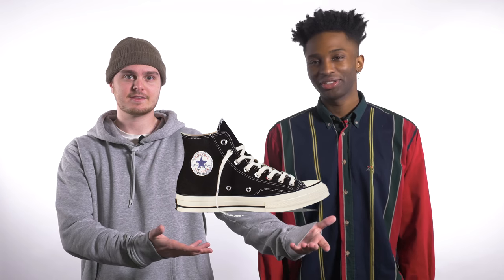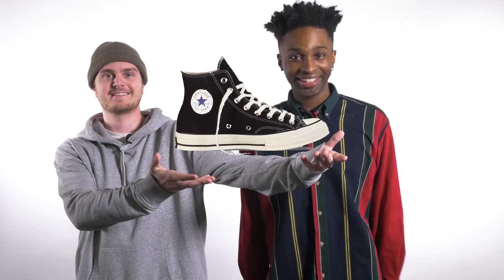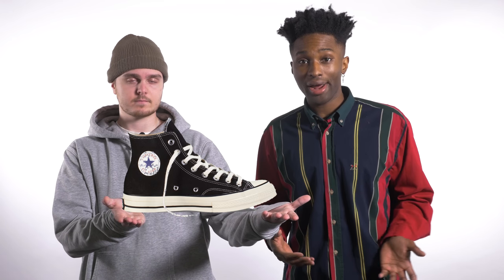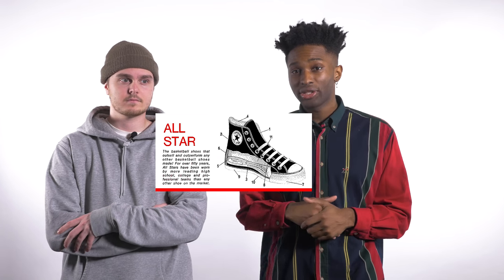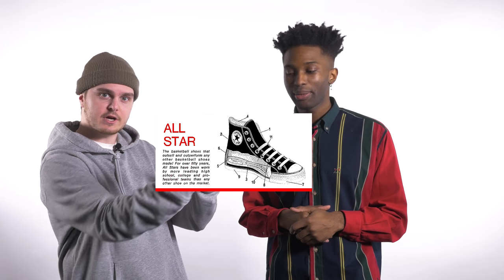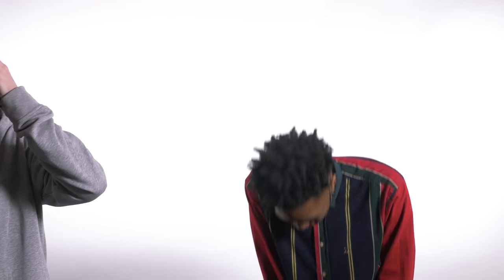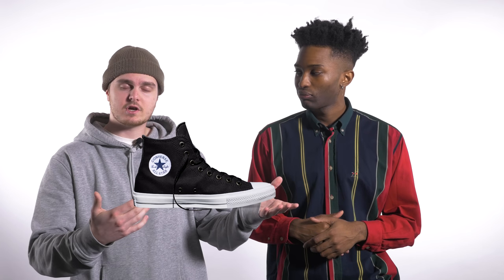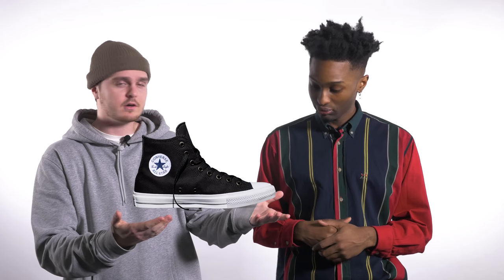History of Converse Chuck Taylor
Welcome to our next episode of our show called Footfacts. Today you will get some knowledge about the Converse Chuck Taylor as Martin and Piqi will give you some of the most important facts about this silhouette!